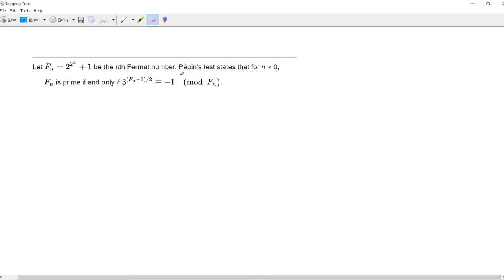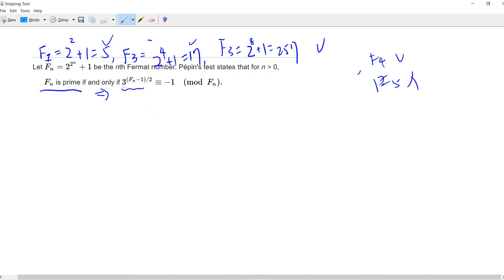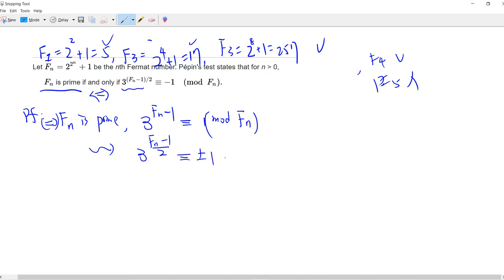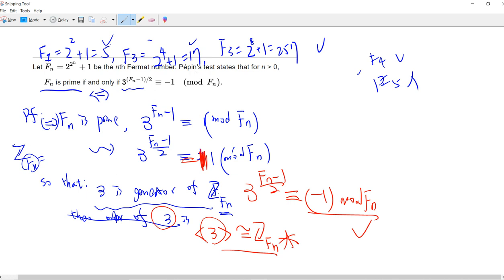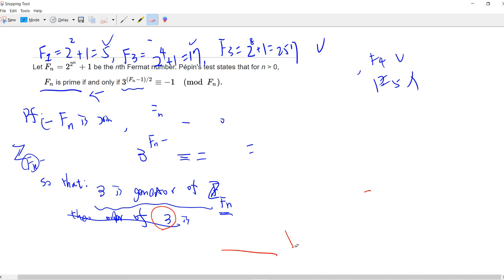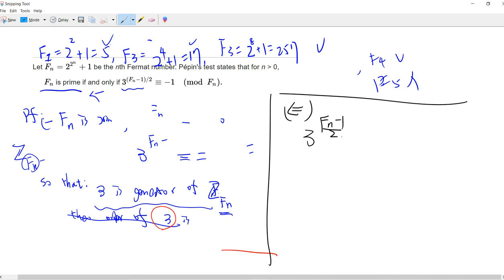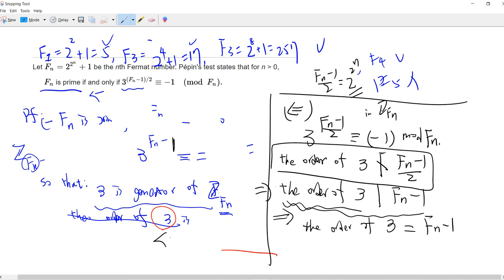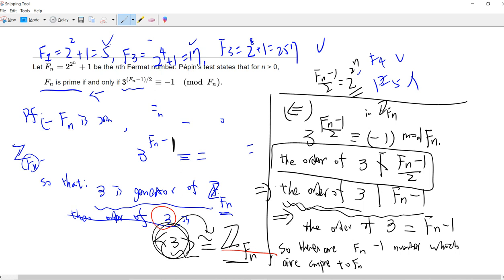Explain and prove of Pépin's test